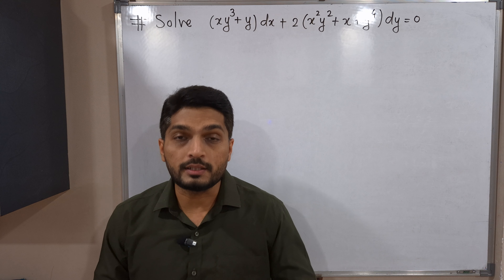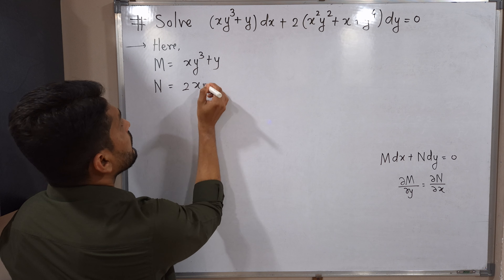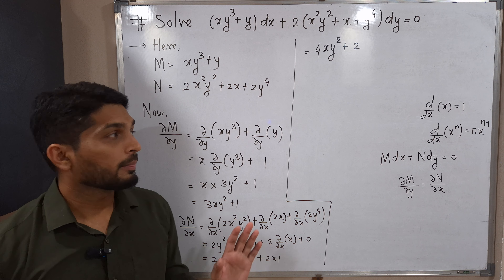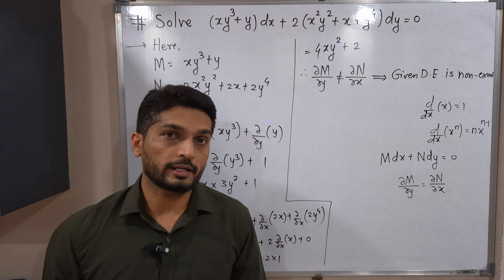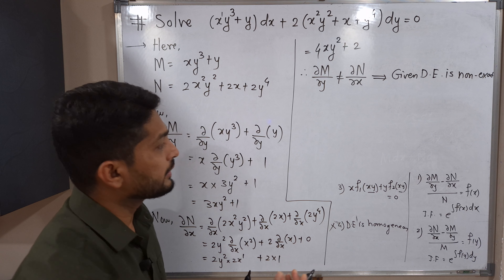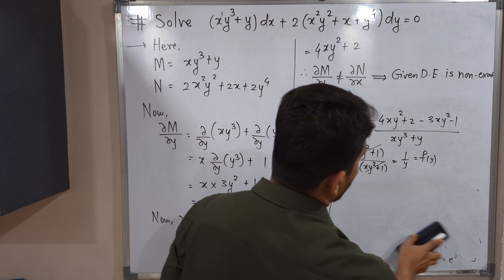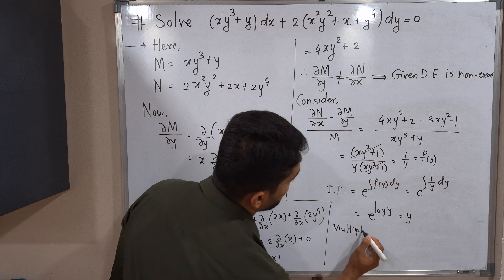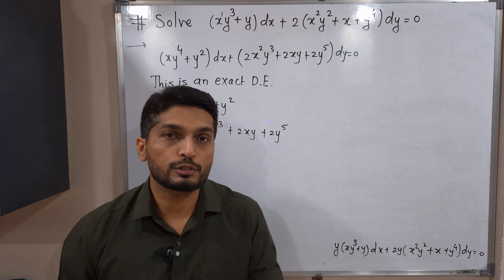Reducible to Exact Differential Equation | Rule II | L13 | Example